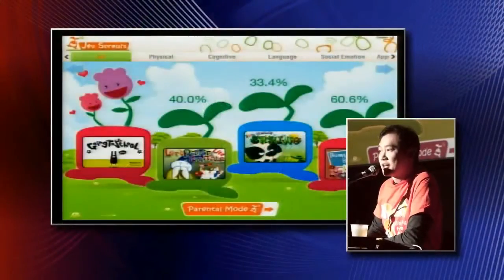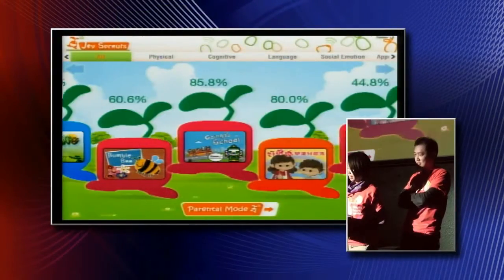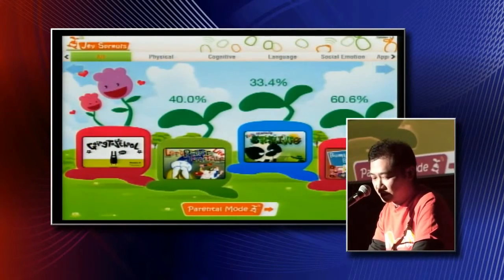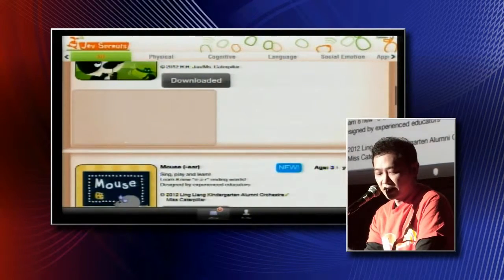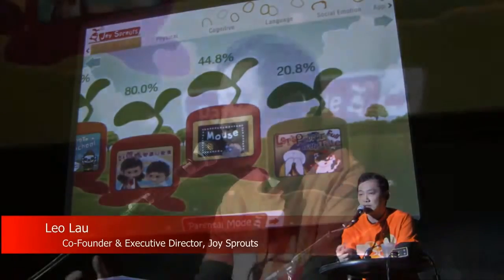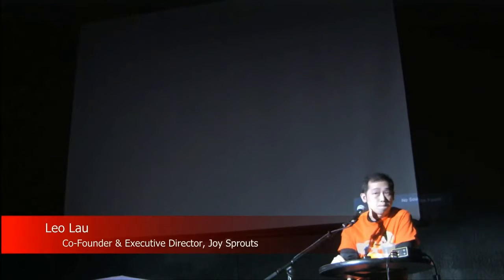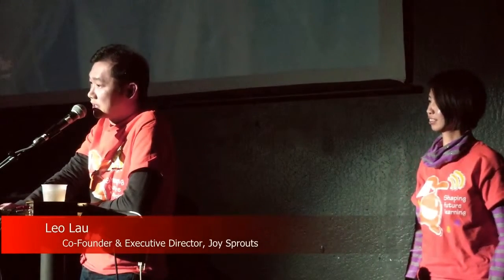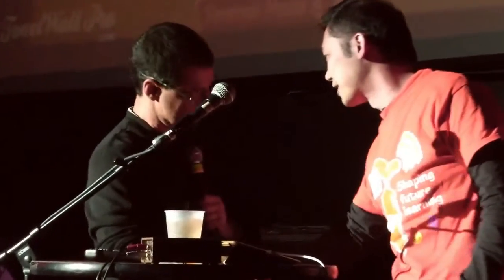SF New Tech - May Event - Joy Sprouts